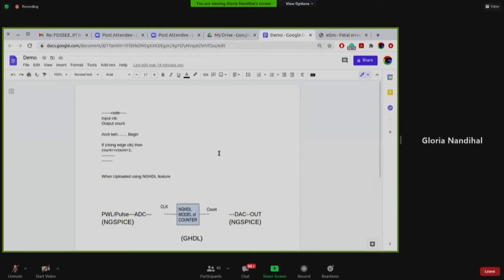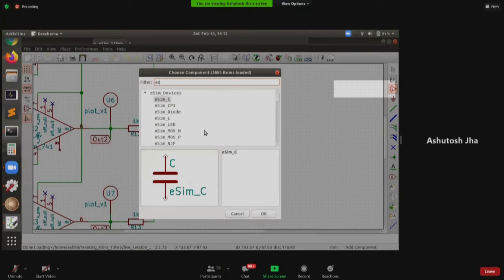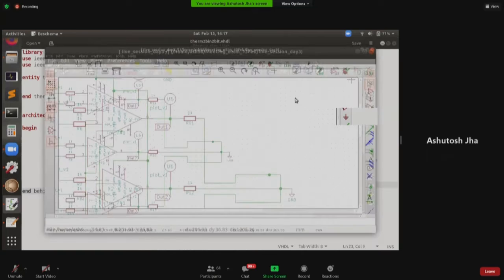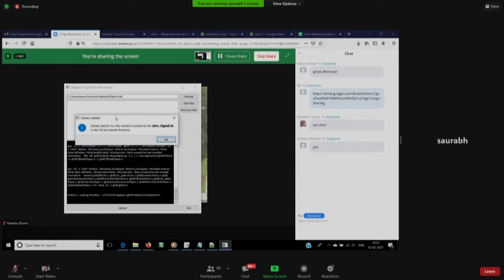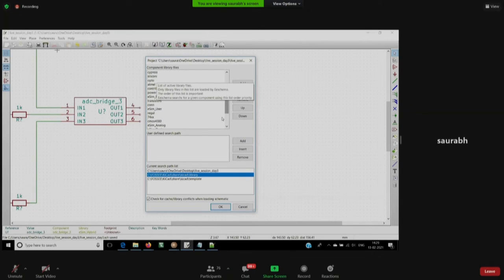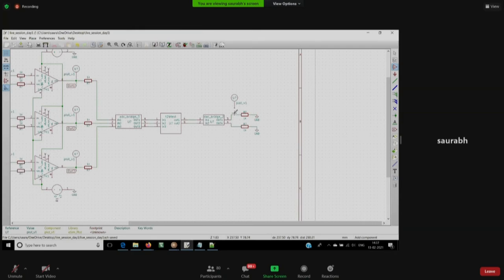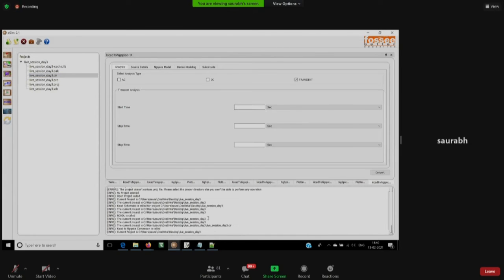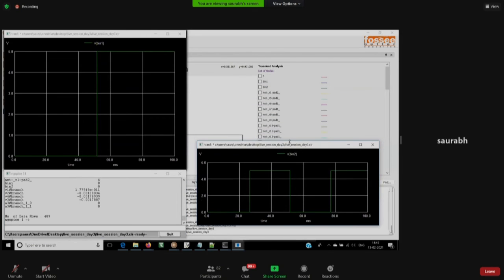Day 3 Session-21 by Ashutosh Jha & Saurabh Bansode